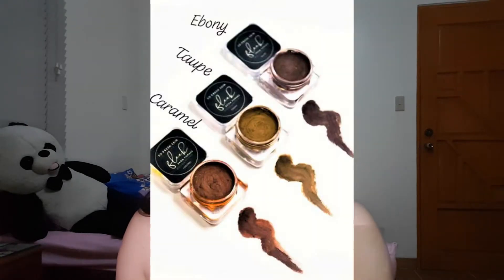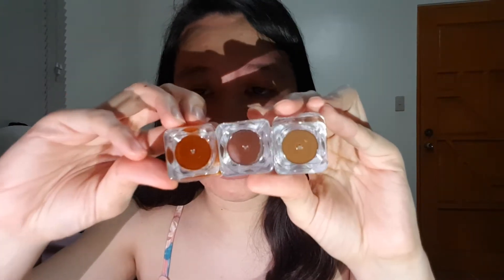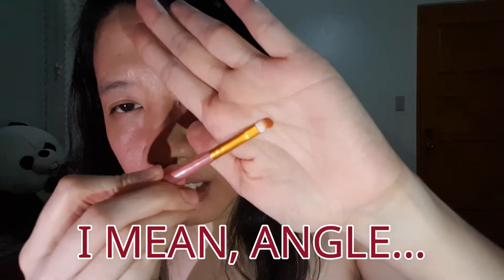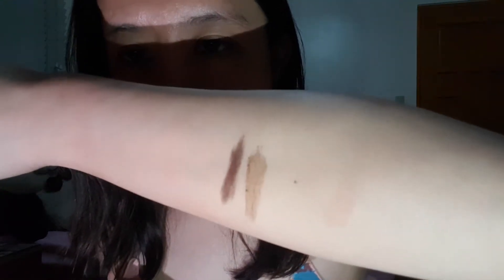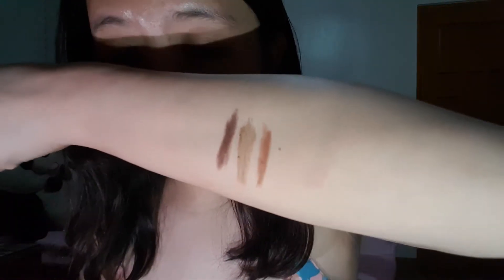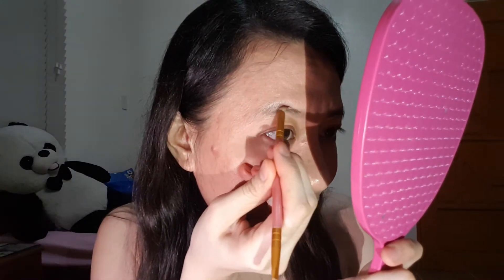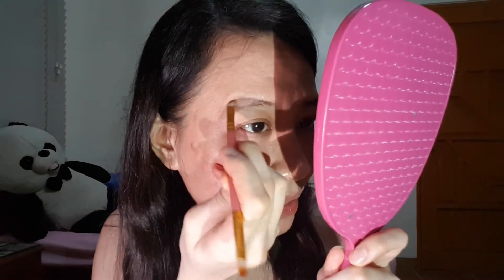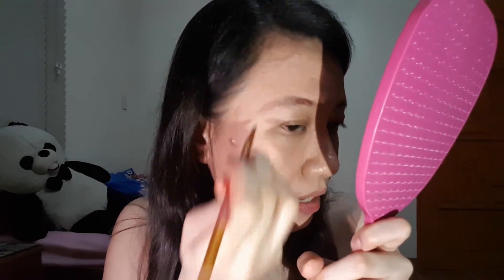MAY FOREVER! | NEW LOCAL MAKEUP BRAND BROW POMADE REVIEW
SO FRESH SKIN

BROW POMADE | 150PESOS
✅Our FLEEK eyebrow pomade will never fail to achieve your brow fantasy!
✅Smooth like butter
✅easy to glide and very pigmented!
✅infused with hair grower
✅10ML
✅Shades available: Taupe, Caramel, Ebony

I hope you enjoy spending time with me as I enjoy filming these videos. ☺️☺️☺️

Let's support everyone here in Youtube, especially PINOY content creators!
Help me reach out more people through this channel and gain new friends.

PS. I WOULD LIKE TO HEAR FROM YOU WHAT YOU WOULD LIKE TO KNOW OR TO WATCH. SUGGEST AS MANY AS YOU CAN AND I WILL TRY MY VERY BEST TO FILM IT.

Facebook | Lele Capuno / The Voyage Fashion